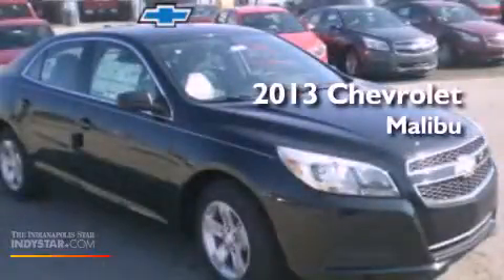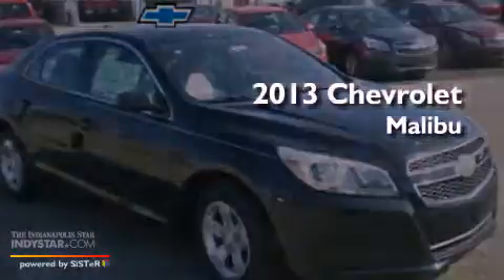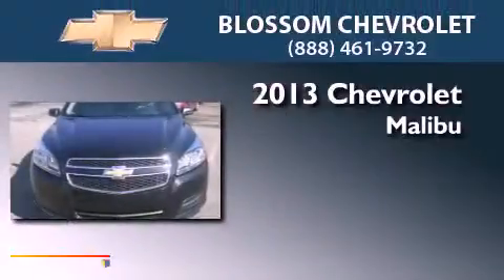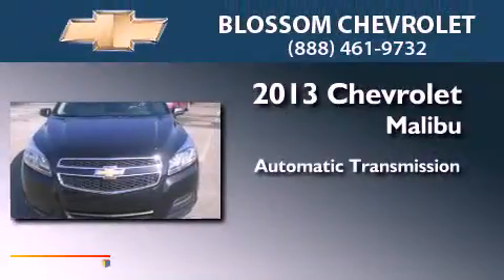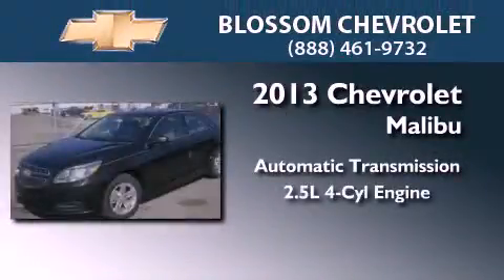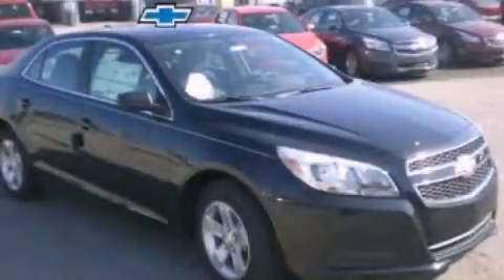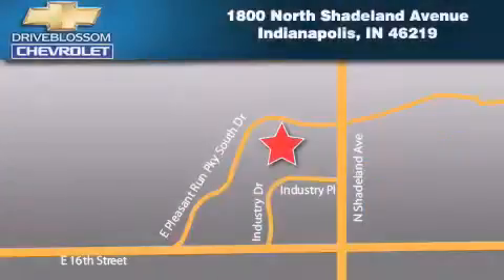2013 Chevrolet Malibu Indianapolis IN 46219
Year : 2013
 Make : Chevrolet
 Model : Malibu
 Engine : 2.5L I4 16V GDI DOHC
 Trans . : 6-Speed Automatic
 Exterior : Black
 Miles : 1
 Interior : Jet Black
 Stock : 31052